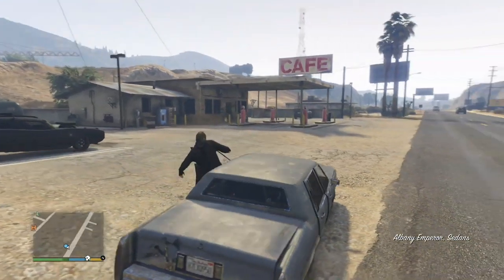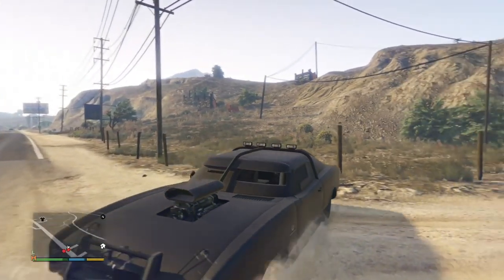GTA 5: Duke O Death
This car became available when I upgraded to Xbox Series X version of GTA 5. Once I found it a bunch of bad guys attacked. This is how I managed to succeed.